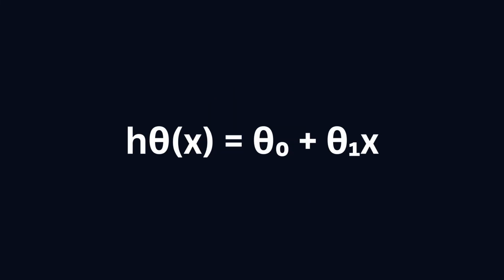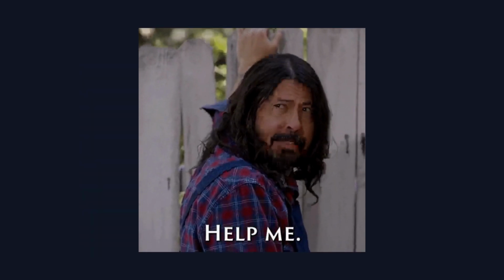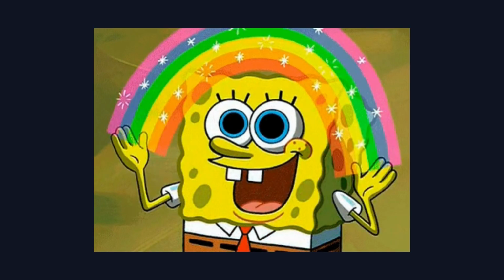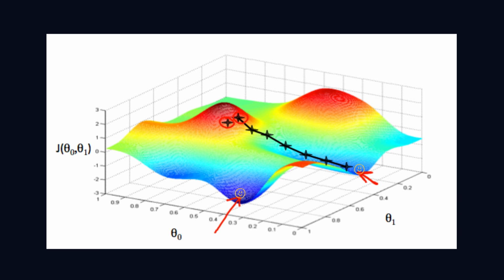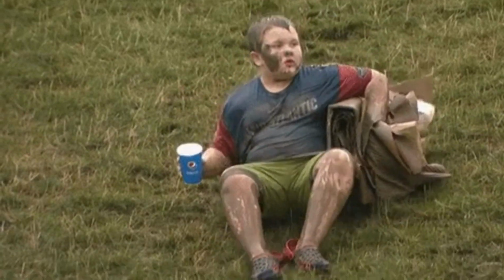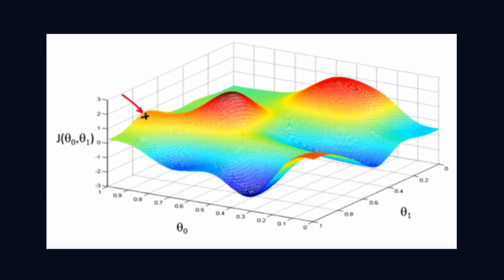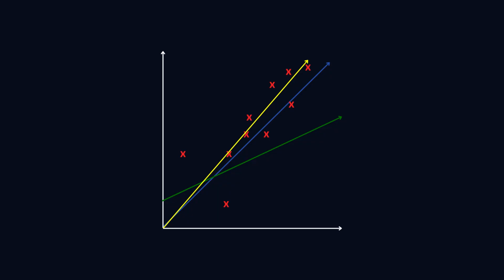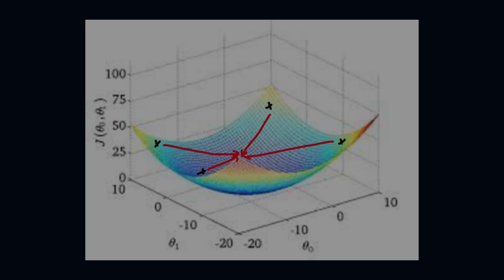Zero To Hero Machine Learning - Day 3 | Gradient Descent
Zero to hero machine learning edition day 3, learning from AndrewNg's course.
This episode focuses on Gradient Descent.